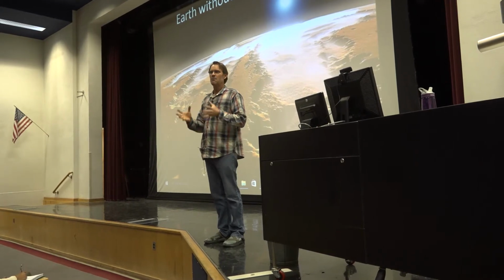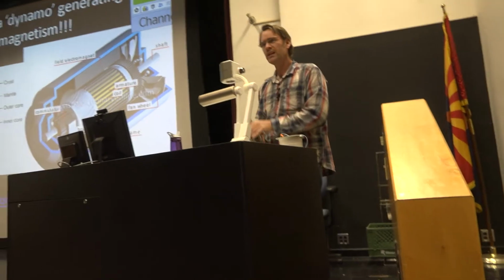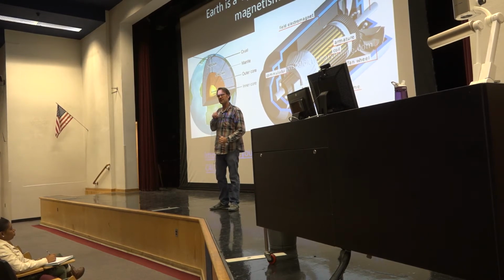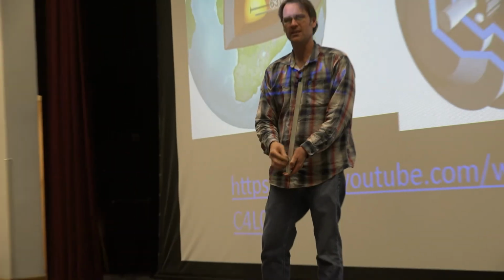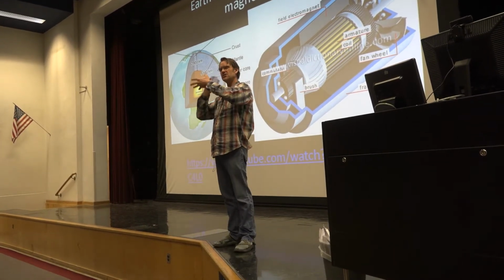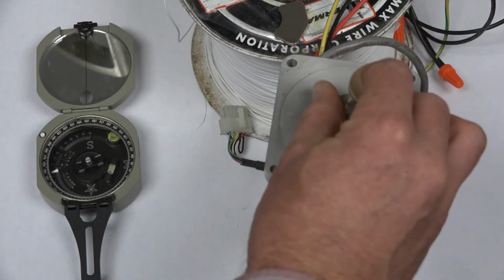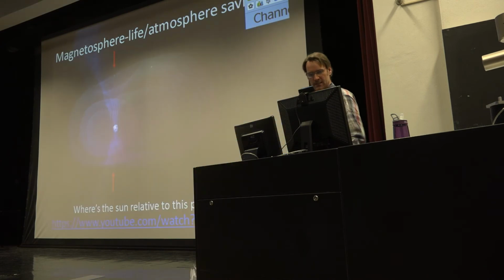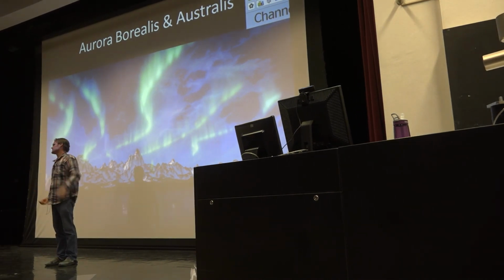Earth's Dynamo Explained